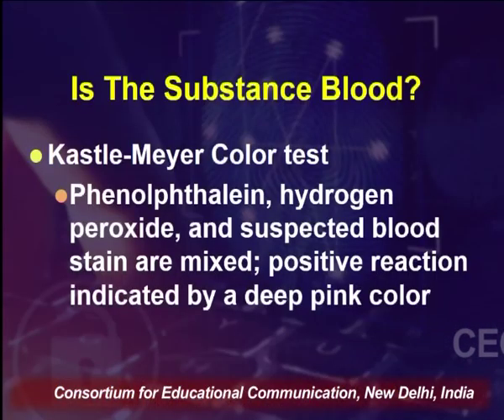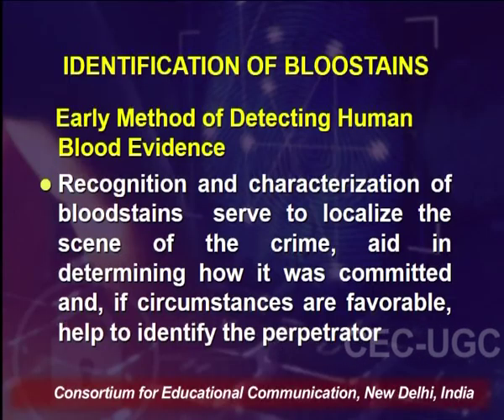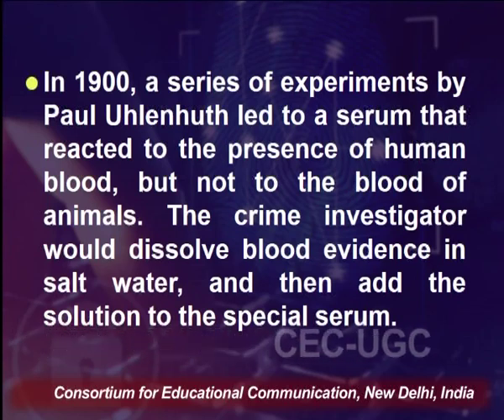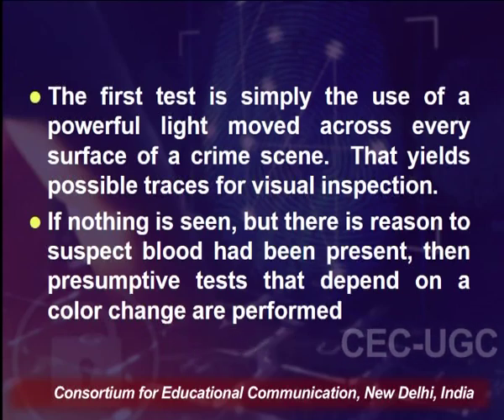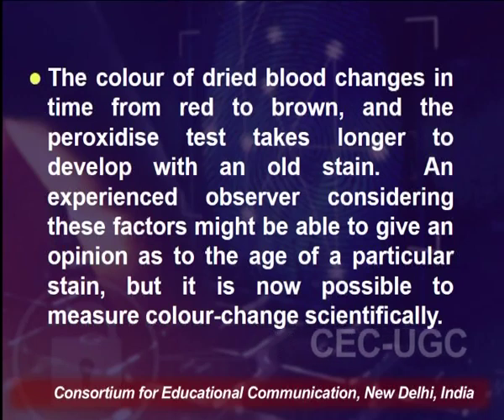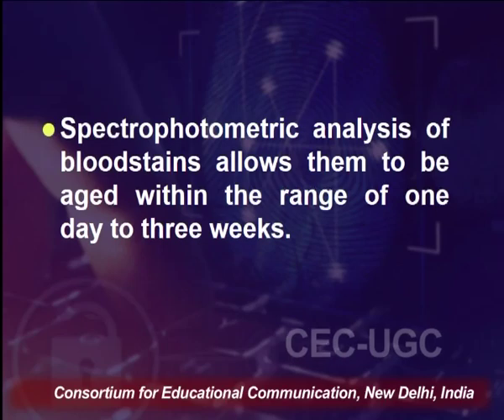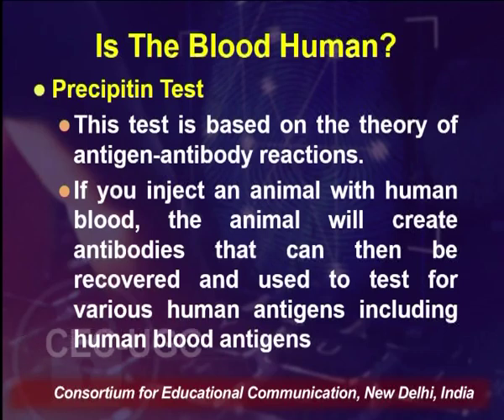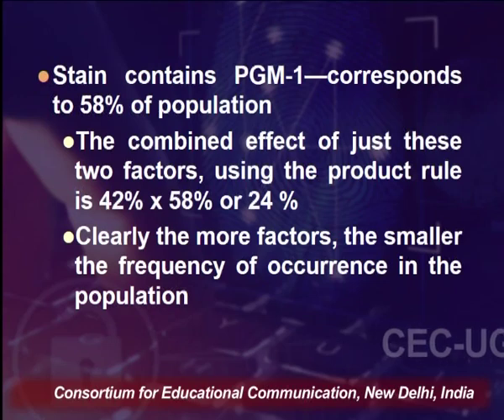Serology : Study of Bodily Fluids - I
This Lecture talks about Serology : Study of Bodily Fluids - I.